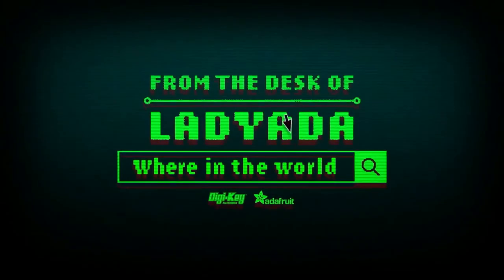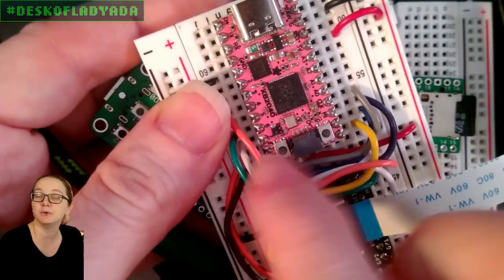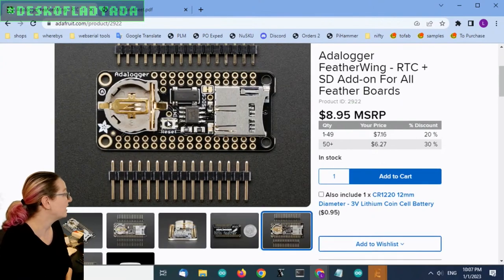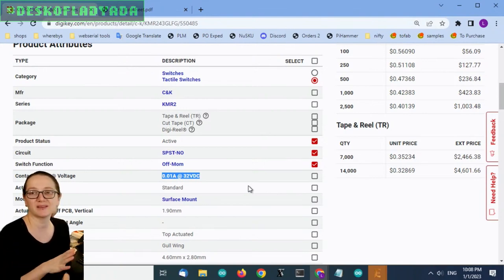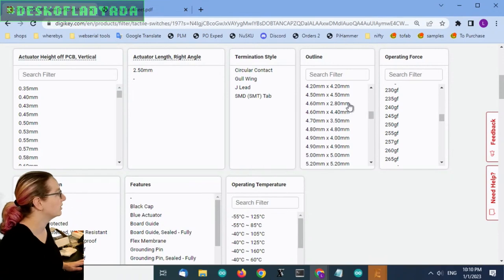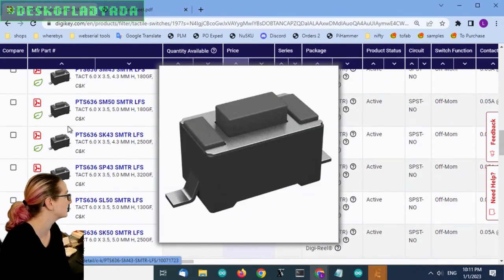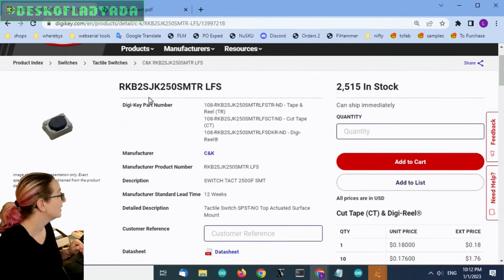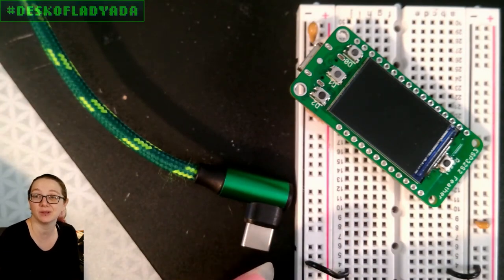The Great Search: Mini 3x6mm Tactile Switches with Big Actuators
Little tact buttons are sprinkled throughout our designs: reset buttons, or mode selects, they're compact yet fairly easy to use. Historically we have called these "KMR2" buttons

Let's check what's available at a good price for folks who want to use these in their projects. In particular, we're going to spec a mini tactile button with a larger-than-usual actuator which we are growing fond of.